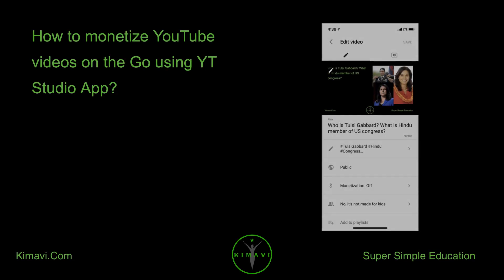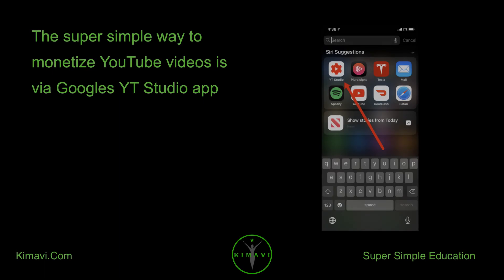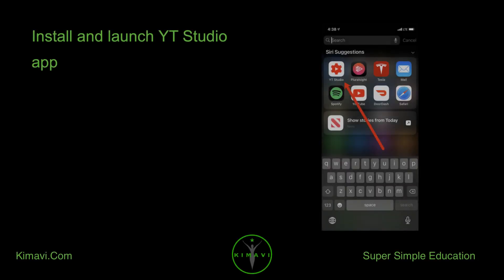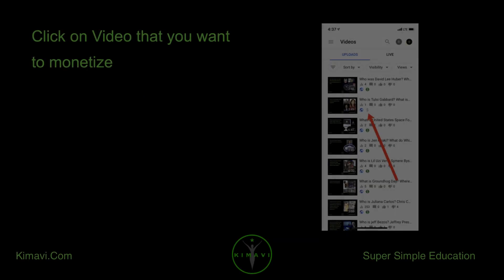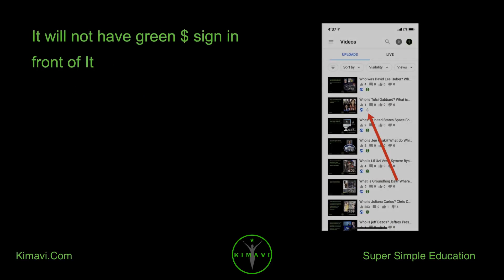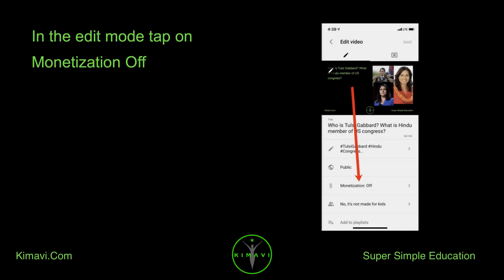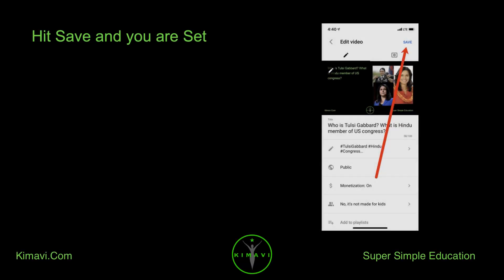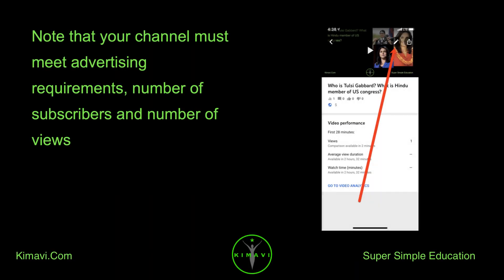How to monetize YouTube videos on the Go using YT Studio App?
The super simple way to monetize YouTube videos is via Googles YT Studio app

Install and launch YT Studio app

Log in to app using your YouTube account, tap on menu icon, click on Videos

Click on Video that you want to monetize

It will not have green $ sign in front of It

Inside the video click on edit icon

In the edit mode tap on Monetization Off

Answer questions

Hit Save and you are Set

Earn money by power of YouTube advertising

Note that your channel must meet advertising requirements, number of subscribers and number of views

Hashtags YT Studio, YouTube, Monetization